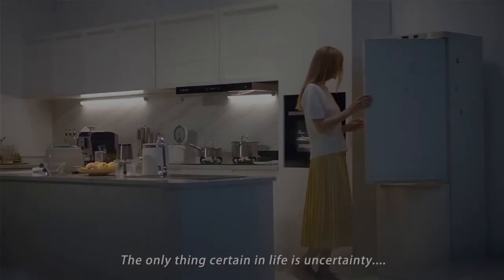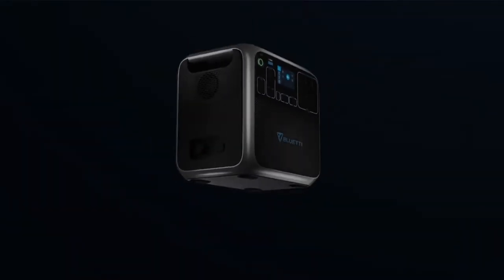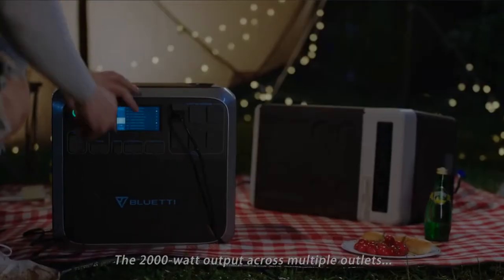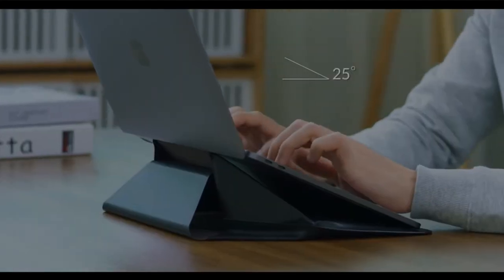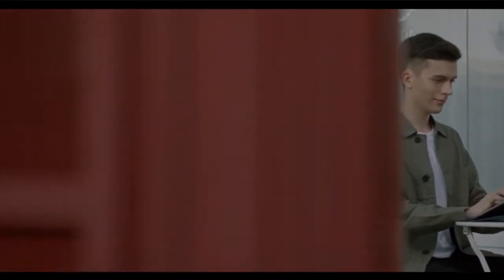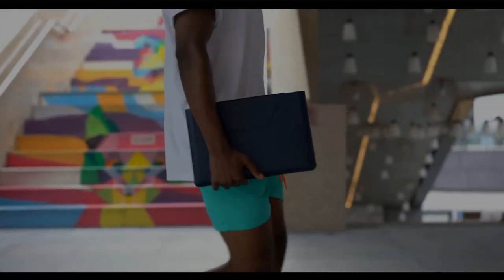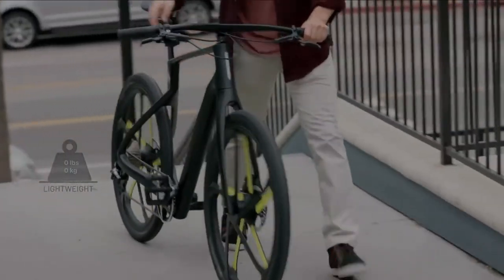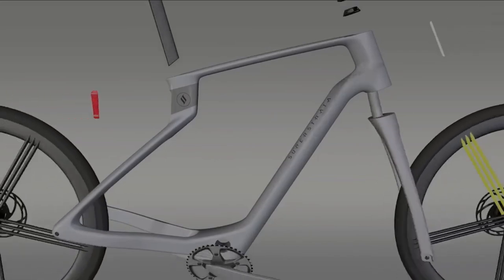NEW TECH GADGETS AND INVENTIONS | Latest Technology 2020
Top 10! Review The Best Products From AliExpress. Amazon 2020. New Future Tech. Gearbest. Deals Banggood. Amazing Gadgets. Haul. Cool Technology. Kickstarter Crowdfunding. China Gadget. Cheap Electronics. Favorites Stuff. Inventions. Unboxing. Must Haves Goods. Things. Watch. Overview. Ali Express. Shopping Online. Indiegogo 👇👇👇LINKS TO PRODUCTS BELOW👇👇👇

In this video I will show the top 10 products from AliExpress, Gearbest and Banggood sites.

❗️❗️❗️ Niupipo is a professional brand of Pickleball equipment. It has ranked #1 in the best seller list of pickleball equipment. Paddles are also approved by USAPA, we use the best materials to ensure the best experience ❗️❗️❗️

Translated titles:
नया TECH GADGETS और INVENTIONS | नवीनतम TECH नॉल 2020

নতুন TECH GADGETS এবং INVENTIONS | সর্বশেষ TECH 2020

નવું TECH GADGETS અને INVENTIONS | નવીનતમ TECH 2020

ಹೊಸ TECH GADGETS ಮತ್ತು INVENTIONS | ಇತ್ತೀಚಿನ TECH ನೊಲಾಜಿ

പുതിയത് TECH GADGETS കൂടാതെ INVENTIONS | ഏറ്റവും പുത

नवीन TECH GADGETS आणि INVENTIONS | नवीनतम TECH 2020

नयाँ (-0-०-8) (-1-१-8) र (9-२-88) | पछिल्लो (-0-०-8) nolog २०२

ਨਵਾਂ TECH GADGETS ਅਤੇ INVENTIONS | ਨਵੀਨਤਮ 2020

క్రొత్త TECH GADGETS మరియు INVENTIONS | తాజా TECH నోలజీ 20

نیا TECH GADGETS اور INVENTIONS | تازہ ترین TECH 2020

(3-4۔3-8)

NUEVO TECH GADGETS Y INVENTIONS | Última TECH nología 2020

NEU TECH GADGETS UND INVENTIONS | Neueste TECH Technologie 2020

NOUVEAU TECH GADGETS ET INVENTIONS | Dernière TECH nologie 2020

NEW TECH GADGETS AND INVENTIONS | Últimas TECH nology 2020

جديد TECH GADGETS و INVENTIONS | أحدث TECH nology 2020

NOVITÀ TECH GADGETS E INVENTIONS | Ultima TECH nology 2020

НОВЫЙ TECH GADGETS И INVENTIONS | Новейшая TECH нология 2020

MỚI TECH GADGETS VÀ INVENTIONS | Sinh học mới nhất TECH 2020